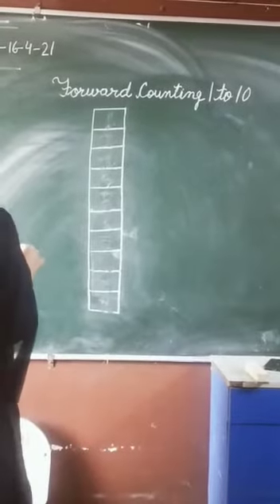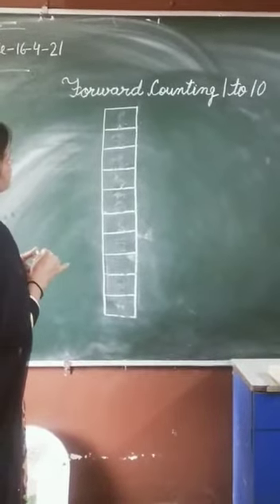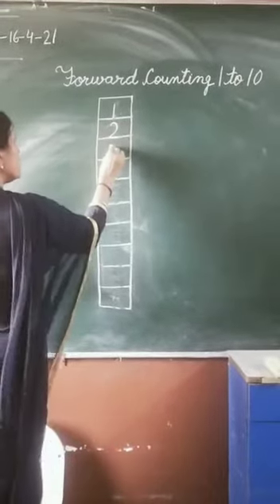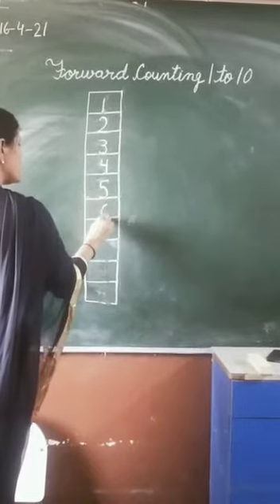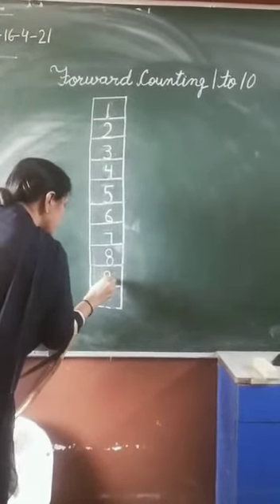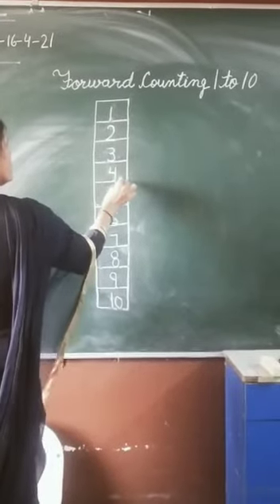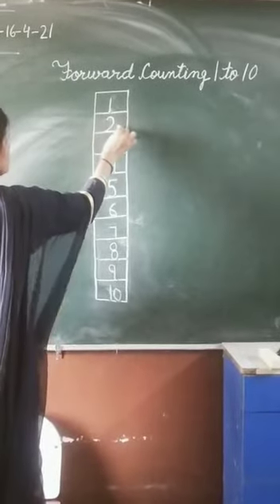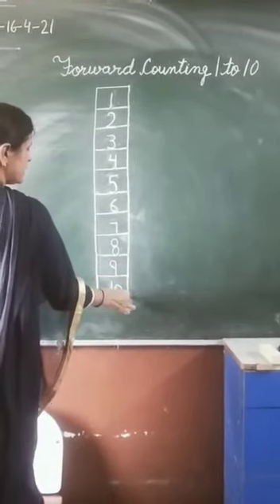CLASS KG1 MATH(O) F. C 1to10